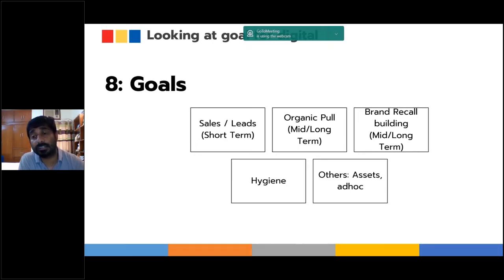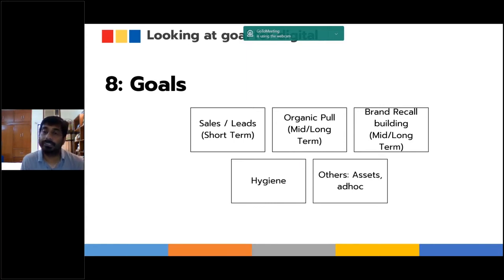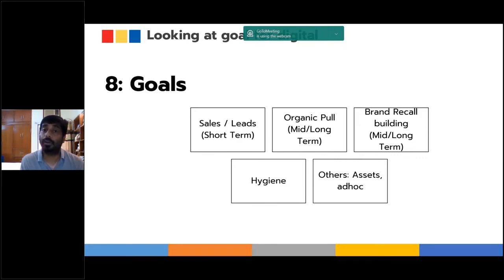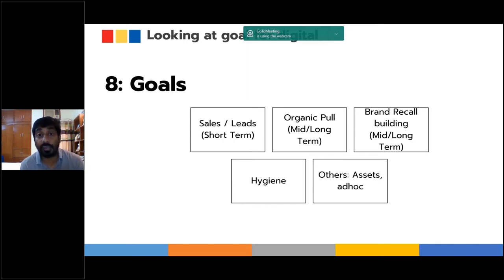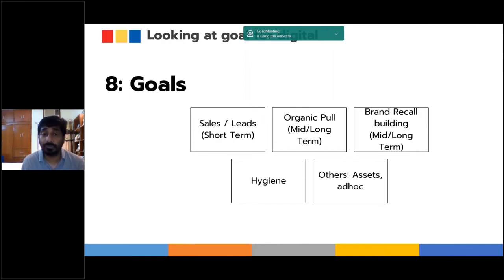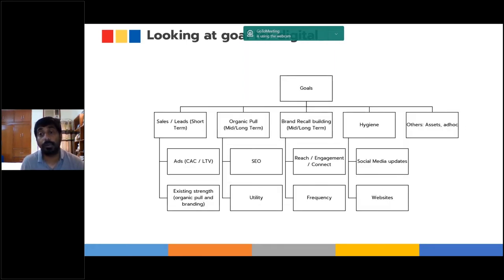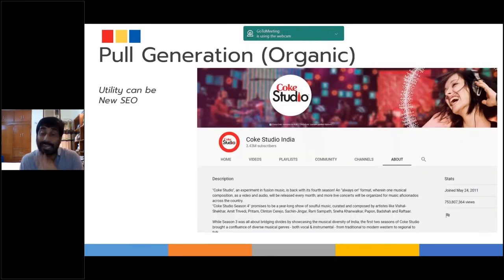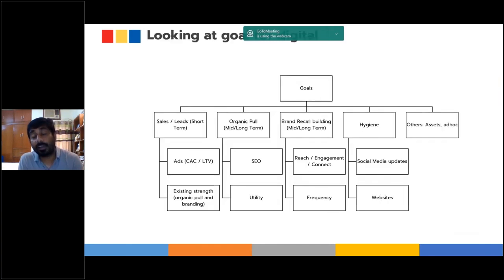What Should Be The Goals of Your Digital Activities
Thank you for all your support and the Excellent rating of 85%

Our 360° digital marketing mix will help you get your business’s digital marketing strategies right and help you create digital success stories. We, at Indus Net TechShu, have the right ROI-driven solutions to help you create such stories.

As a customer-focused digital marketing agency, we can tailor our services as per your business goals.
For a quick and free consultation, let us know your business objectives by filling up the form